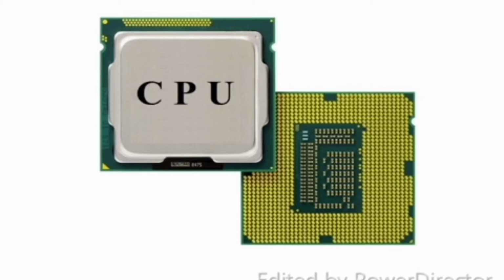IMD222 : PC Proposal